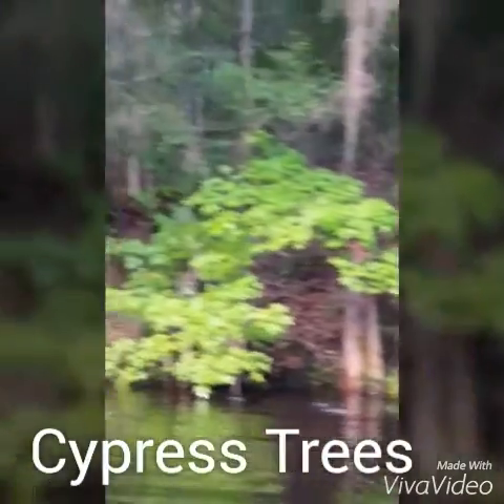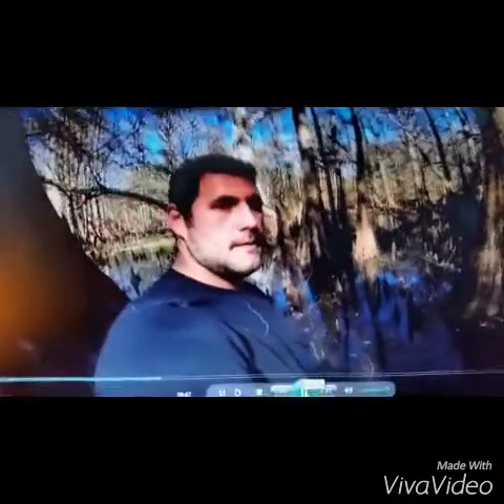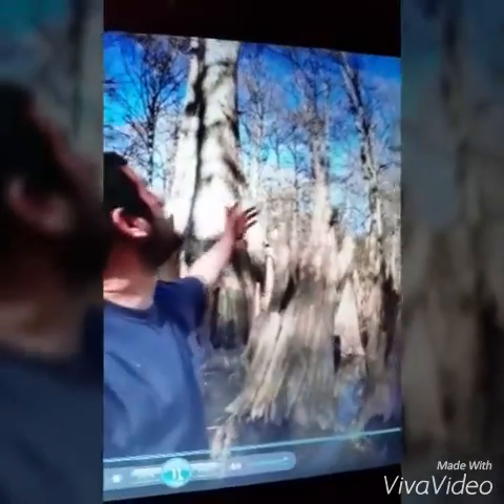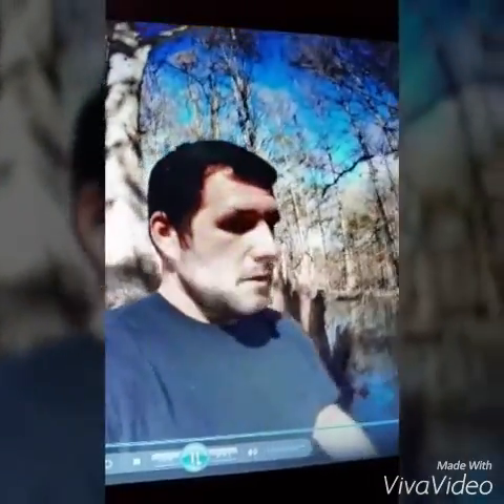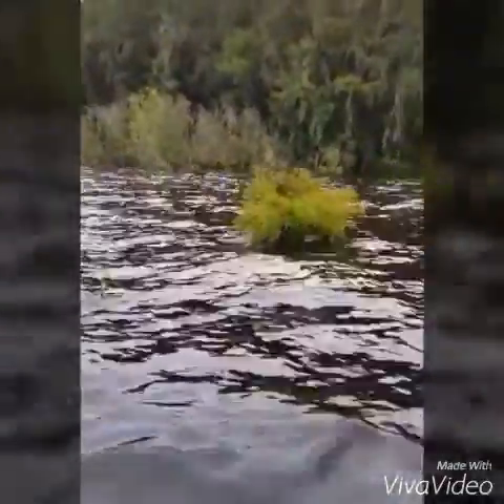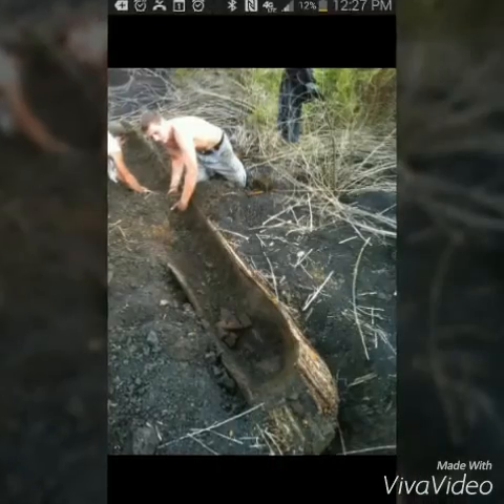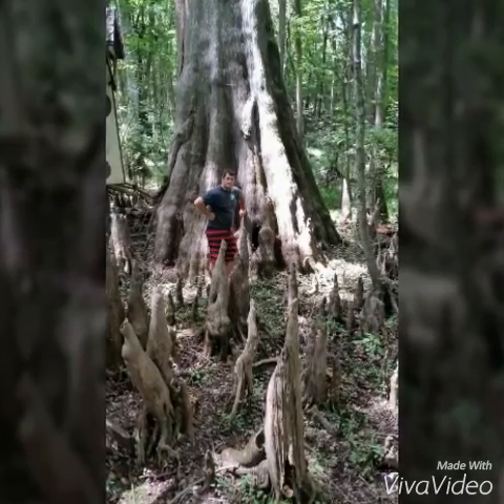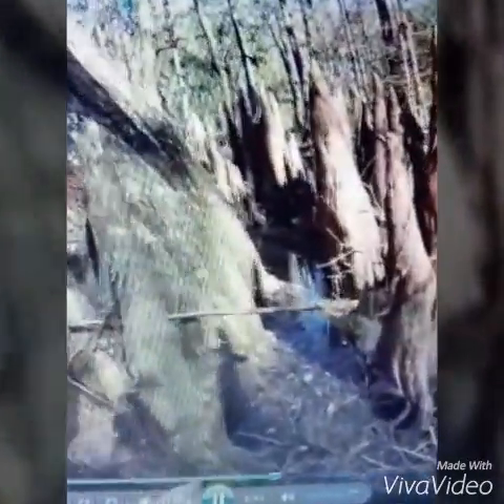Cypress Tree facts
Cypress trees are the best trees at surviving in aquatic environments. Cypress trees have unique root systems with cypress knees helping the tree to survive while being submerged native americans used cypress tree. Learn how cypress trees survive